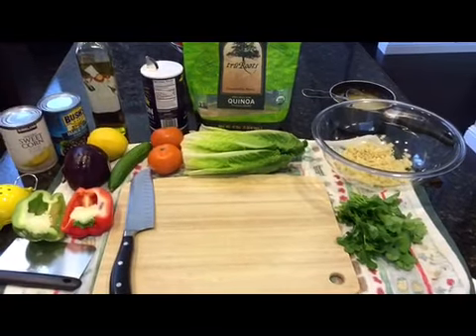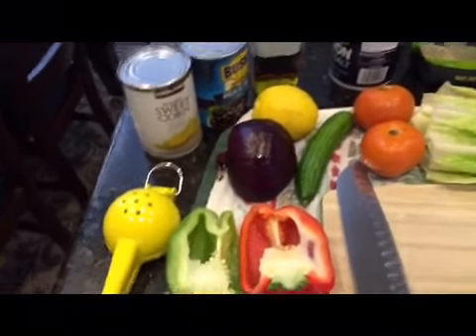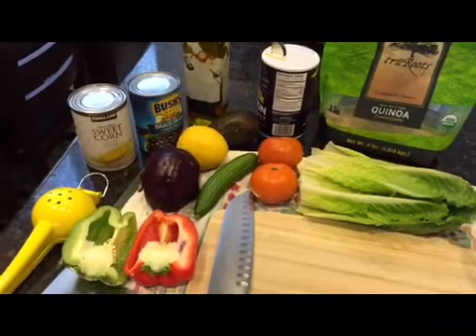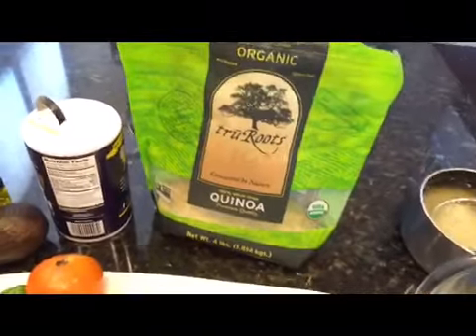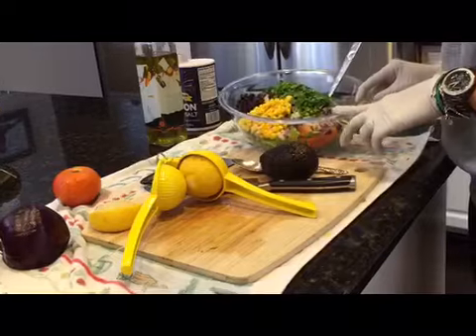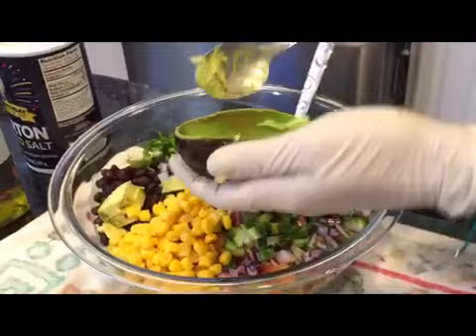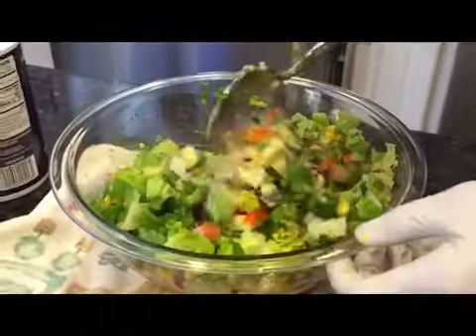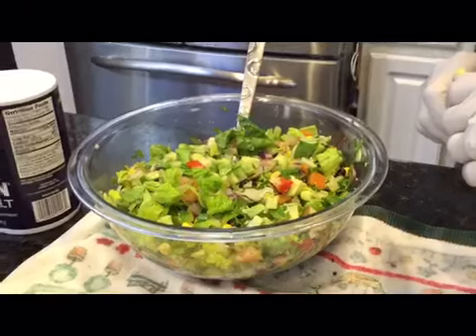Quinoa salad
Nice Quinoa salad good for diet